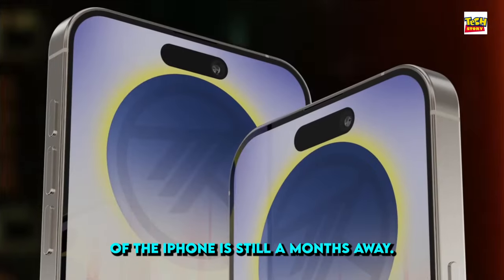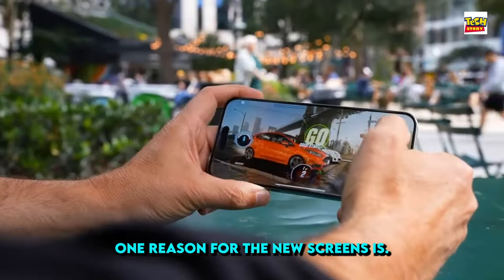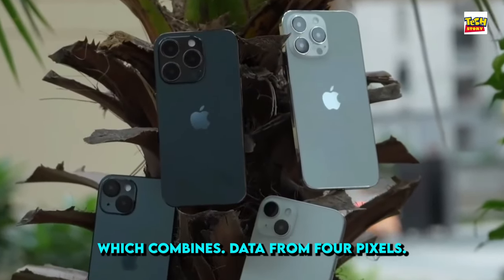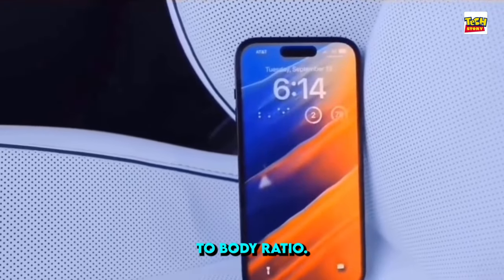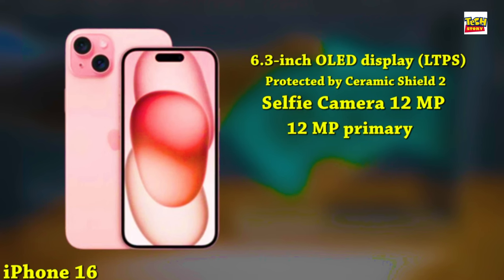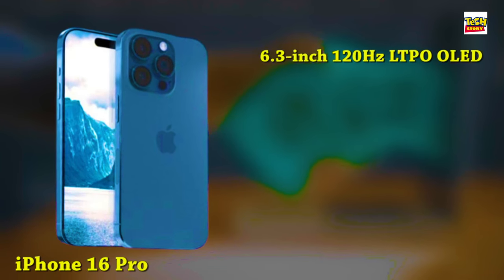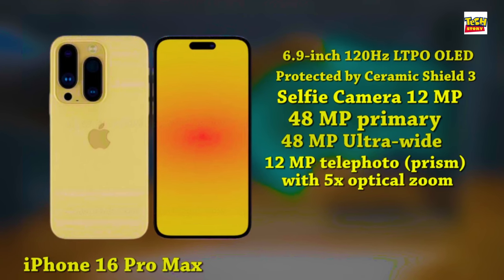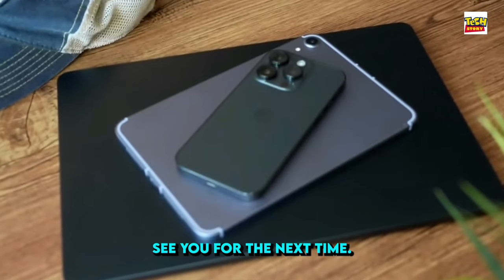iPhone 16 Pro Max - A NEW DESIGN CHANGE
Exciting details about the upcoming iPhone 16 Pro and Pro Max have emerged, including new design changes and enhanced camera capabilities.

Highlights
🔥 iPhone 16 Pro and Pro Max to feature slightly larger screens, 6.3 in and 6.9 in respectively
🔥 New 48-megapixel sensors for improved photo quality and low-light performance
🔥 Introduction of a capture button for snapping photos and shooting videos
🔥 Dynamic Island design with a reduced size and potential punch hole camera
🔥 Expected launch in September 2024, with prices ranging from $850 to $1300

on this channel, I provide you latest and reliable information on upcoming technology which includes Phones and other gadgets. This is the channel is the right destination for latest leaks, rumors, specification, features, details of any new or upcoming phone or gadgets.

Request